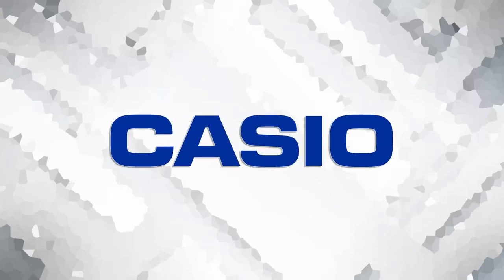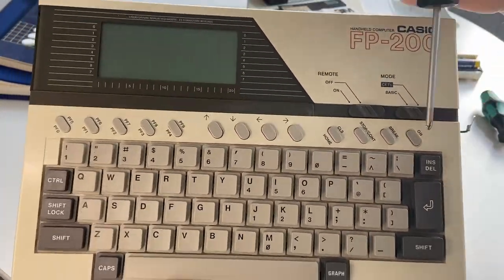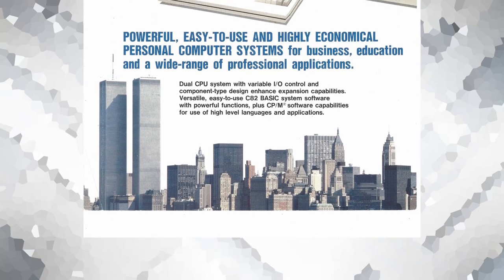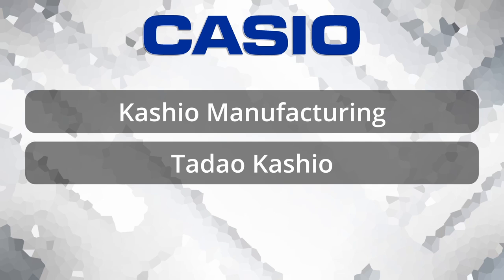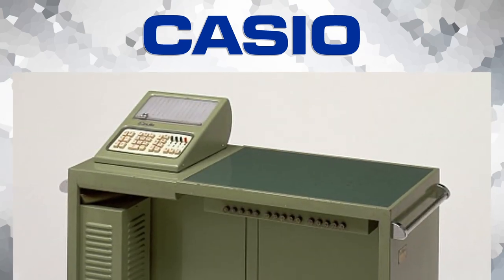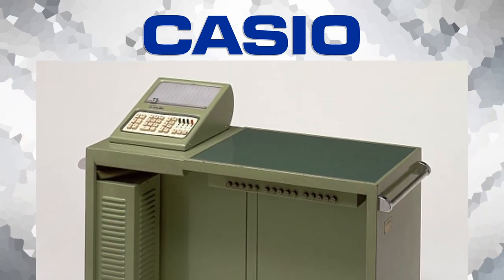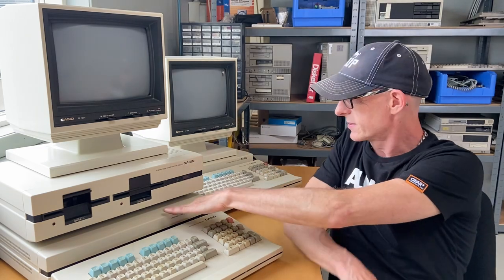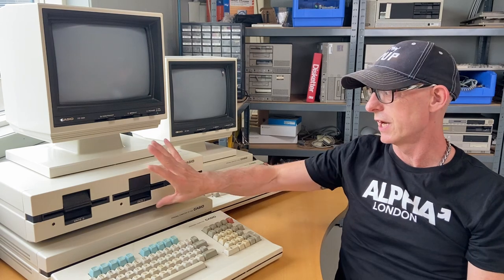CASIO FP-1000 Series -After almost 40 years, does it even turn on?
Welcome to a walk-through of the CASIO FP-1100 and FP-1000.
The first CP/M-based computer produced by CASIO in 1983 featuring not one but two CPUs; The NEC PD8780-1 a Zilog Z80 A clone and the NEC PD780G-1

In this first episode, we shall see if we can get it up and running; It is after all almost 40 years old!